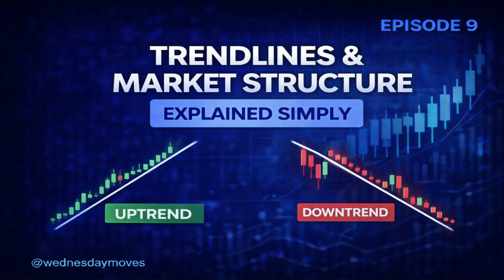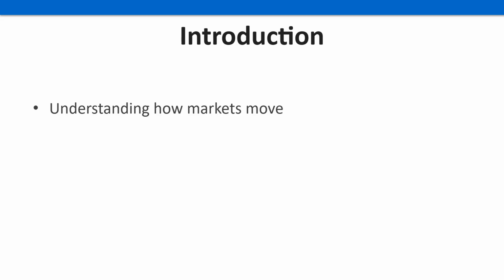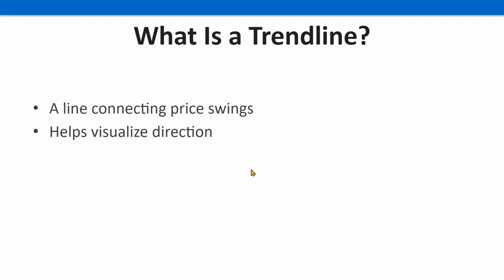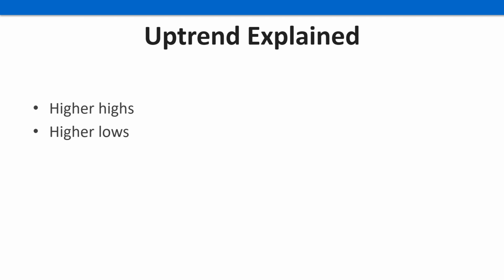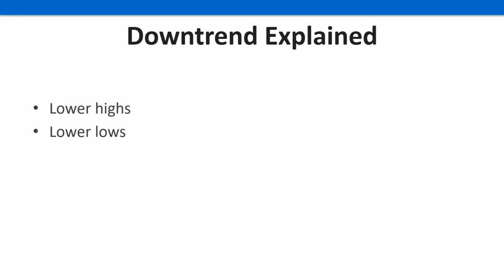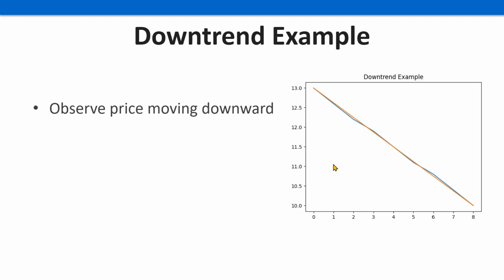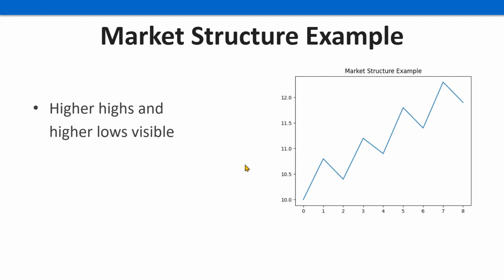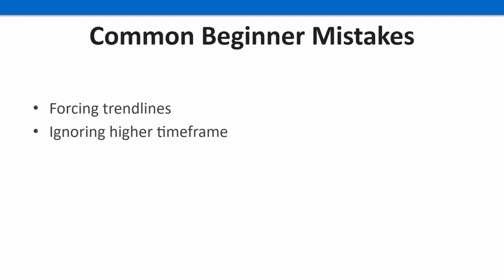Trendlines & Market Structure Explained Simply | Trading Course Part 9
Why does price sometimes move smoothly in one direction instead of randomly?

This is Episode 9 of a structured trading course for beginners on Wednesday Moves. In this lesson, we explain trendlines and market structure — two powerful concepts that help you understand market direction clearly.

In this video, you’ll learn:
• What a trend really is
• How to identify uptrends and downtrends
• What a trendline means and how it helps
• What market structure actually shows
• How higher highs and higher lows form trends
• Why structure gives clarity to charts
• Common beginner mistakes with trendlines

This channel focuses on real trading education:
No hype. No shortcuts. Just clarity and strong foundations.

▶ Episode 10: Liquidity, Stop Hunts & Market Traps Explained — coming next.